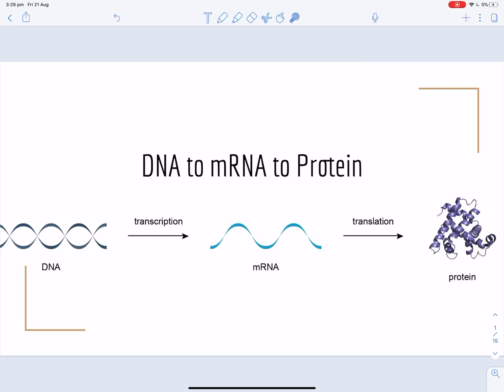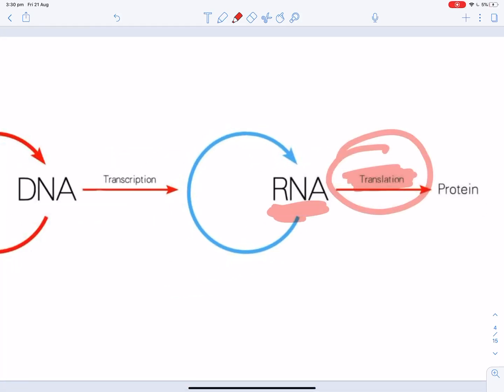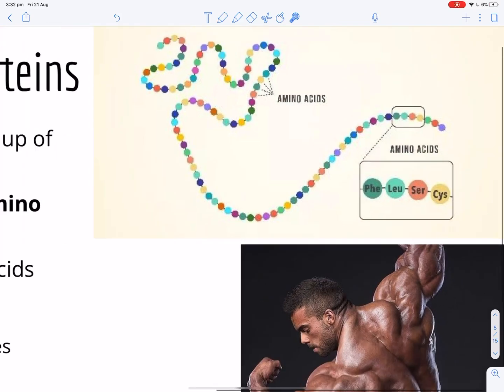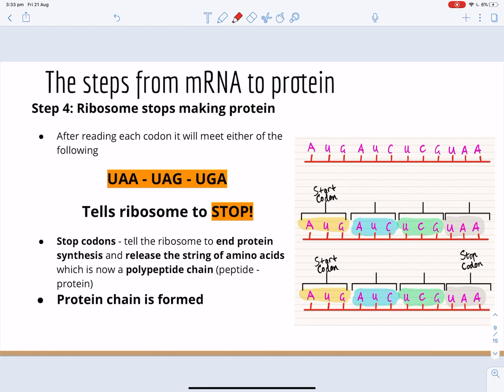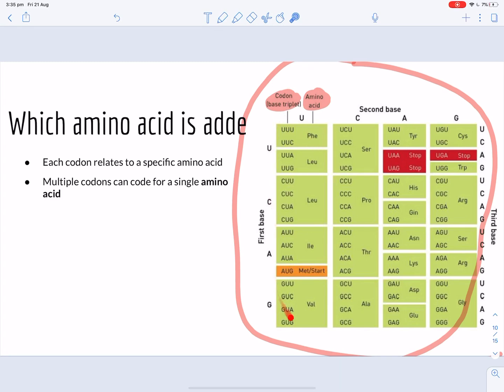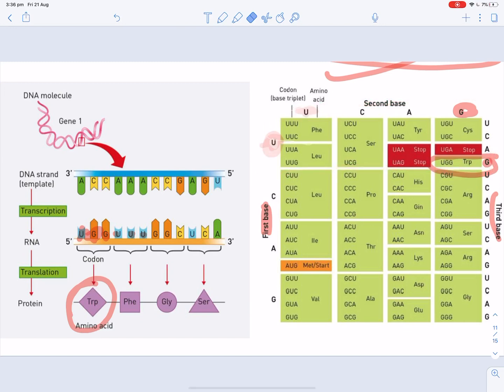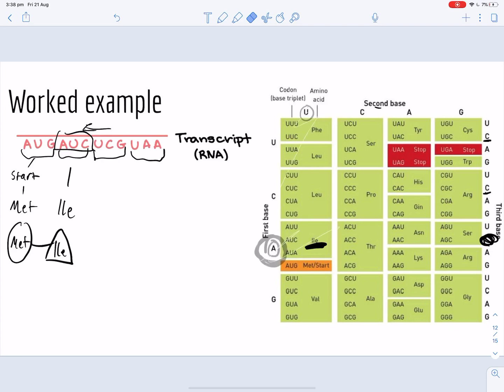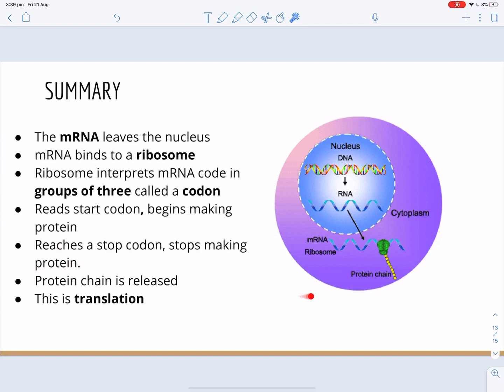Week 3: mRNA to Protein (Translation)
Recording for Y10 Forensics class. Topic: Translation.